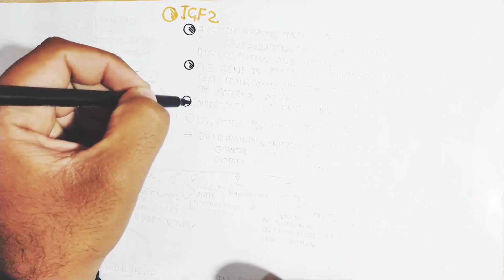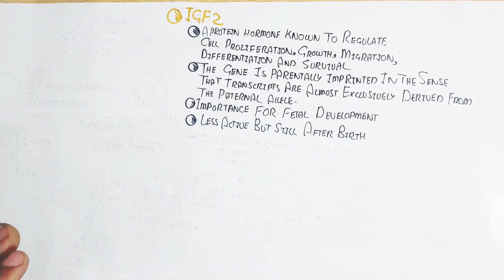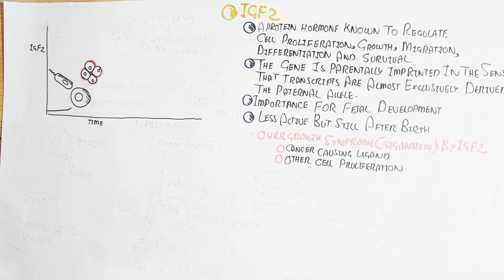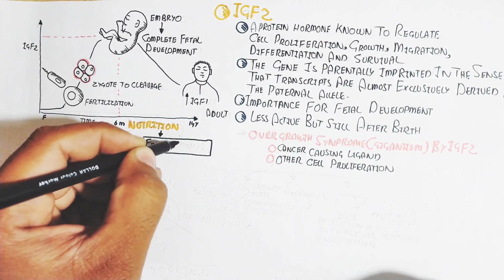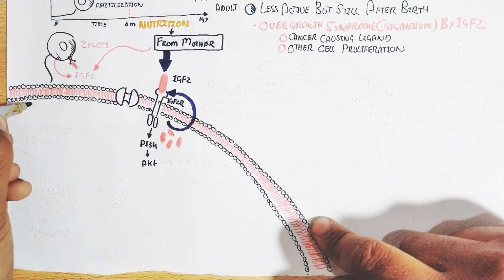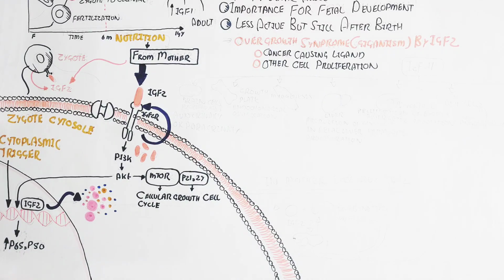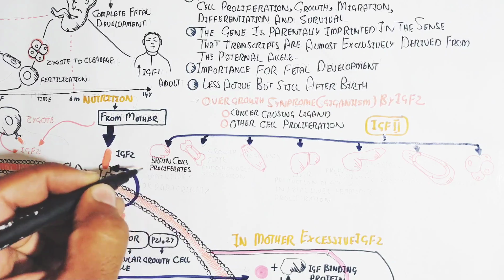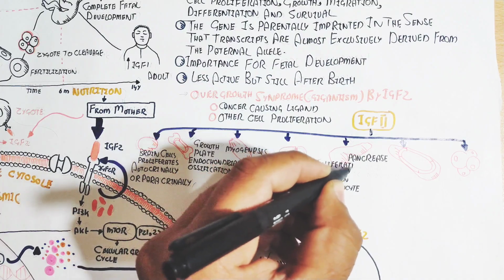IGF2 Signalling Pathway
IGF2
IGF2 stands for Insulin-like Growth Factor 2. It's a gene that provides instructions for making a protein with the same name. This protein is super important for growth and development, especially before birth.
Here's a breakdown of what IGF2 does:
 * Growth Promotion: IGF2 is a key player in promoting the growth and division of cells in many different tissues. It's like a growth hormone specifically active during fetal development.
 * Fetal Development: IGF2 is highly active while a baby is developing in the womb. It plays a crucial role in ensuring proper growth and development.
 * Less Active After Birth: While IGF2 is essential before birth, it becomes much less active after a baby is born.
How IGF2 Works:
 * Gene Expression: The IGF2 gene carries the instructions for making the IGF2 protein. When the gene is "turned on" (expressed), the protein is produced.
 * Imprinting: IGF2 is a gene that is "imprinted". This means that only one copy of the gene (either from the mother or the father) is turned on, while the other copy is turned off. This imprinting process is important for regulating IGF2 activity.
 * Receptors: The IGF2 protein binds to specific receptors on cells, triggering signals that promote growth and development.
IGF2 and Health:
 * Normal Growth: Proper IGF2 activity is crucial for normal growth and development before birth.
 * Growth Disorders: Problems with the IGF2 gene or its imprinting can lead to growth disorders, such as Beckwith-Wiedemann syndrome (overgrowth) or Silver-Russell syndrome (undergrowth).
 * Tumors: In some cases, abnormal IGF2 activity can contribute to the development of certain tumors, such as Wilms tumor (kidney cancer).
In summary, IGF2 is a gene that plays a vital role in growth and development, particularly before birth. Its proper regulation is essential for health, and problems with IGF2 can lead to various developmental and health issues..